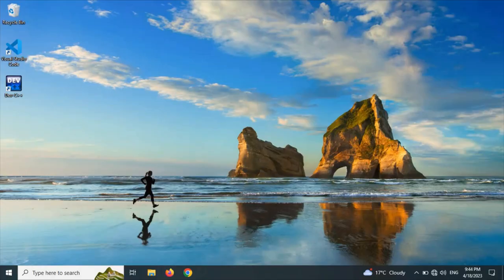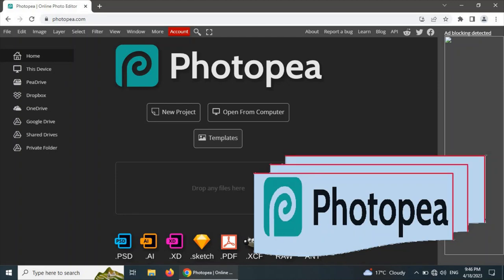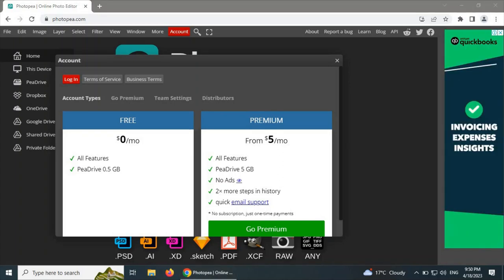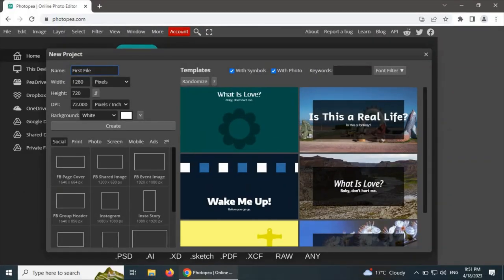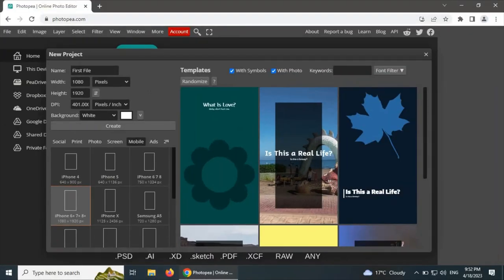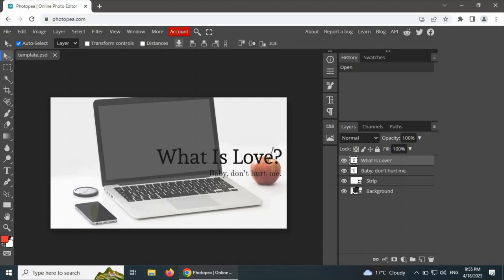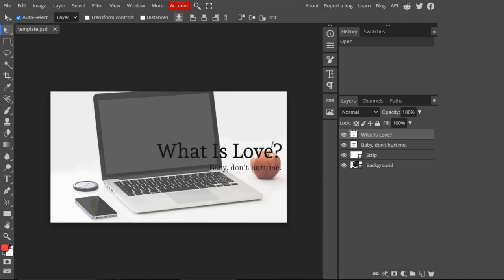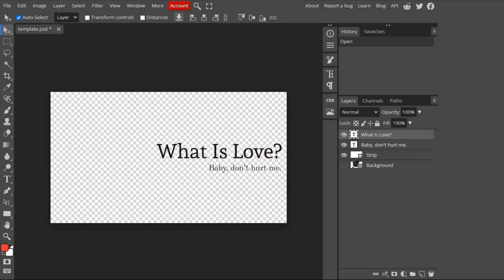How To Use Online Photopea Free | Photo pea Tutorial For Beginners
Photopea is a free online image editing application, that can be used to manipulate multiple image formats. In today session we will cove the basic introductionn of photopea. This is website that contains a lot of free image processing tools. This is commonly pronounced as "photo pea". Photopea is fully loaded with approximately all tools that are available in Adobe Photoshop.
Some of these tools or options for image editing are only available for premium versions. Photopea is easy to use because of its user friendly interface. In today session we explore the basic interface and tools available in photo pea for image filtration or editing.
Photopea is most suitable for users who want to create banners or post images for social media applications, such as Facebook and other famous platforms.
The main concern of today's video session is to brief the following features of photopea.
1. Create Image from Template
2. Edit Image Layers
3. Control Panels
4. User Interface.
5. How to get Premium access of photopea.
Photopea interface is also user friendly. It means now we can easily create/edit our image documents from anywhere using our mobile devices.